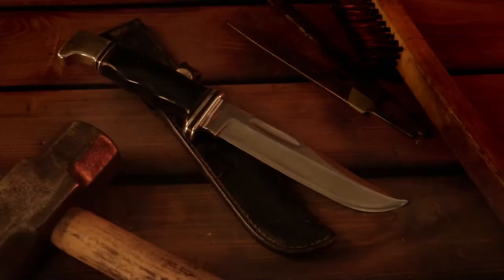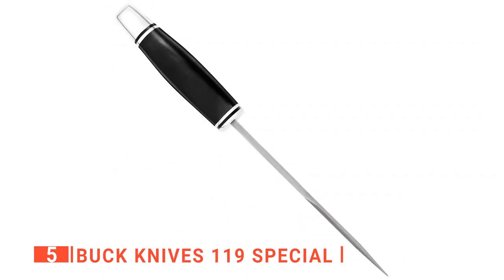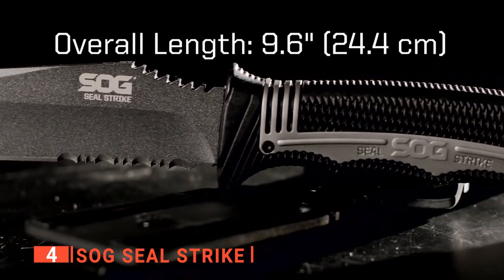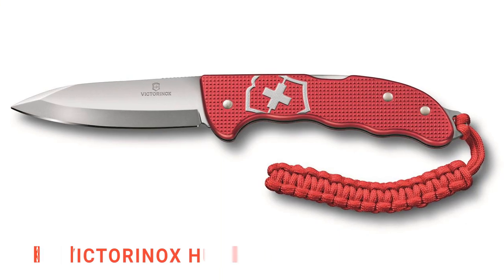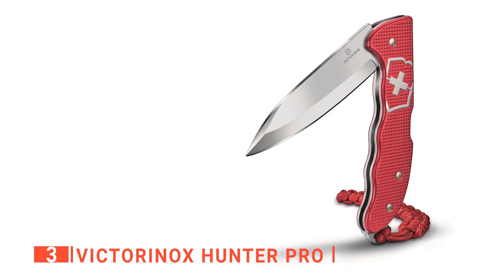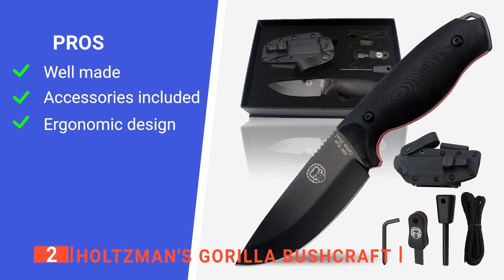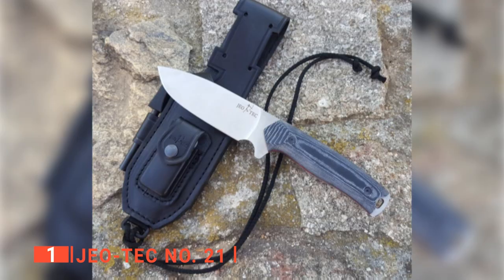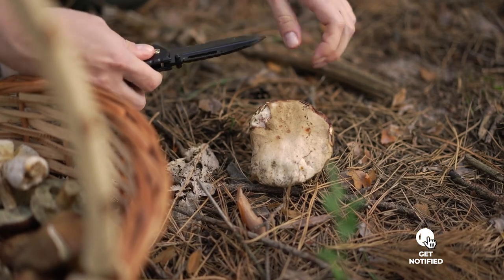✅ TOP 5 Best Hunting Knives: Today’s Top Picks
Hunting Knives: Hey guys, in this video, we’re going to review the pros and cons of the top 5 best Hunting Knives for sale right now.
(paid links)
00:00 Intro
00:38 5️⃣ Buck Knives 119 Special
02:26 4️⃣ SOG Seal Strike
04:16 3️⃣ Victorinox Hunter Pro:
05:58 2️⃣ Holtzman's Gorilla Bushcraft
07:38 1️⃣ JEO-TEC No. 21

Hunting Knives are useful for survival, emergencies, and even for casual use. So owning a high-quality Hunting Knife is essential when out in the wilderness. That is why when buying a Hunting Knife, there are a few things to consider; quality, durability, ease of use, and features.

In today’s video, we are going to look at the top five best Hunting Knives available on the market today. We have made this list based on our own opinion, research, and customer reviews. We have considered their quality, features, and values when narrowing down the best choices possible. If you want more information and updated pricing on the products mentioned, be sure to check the links above.